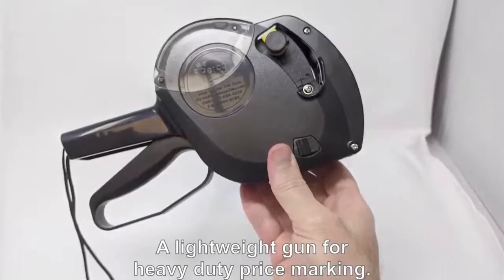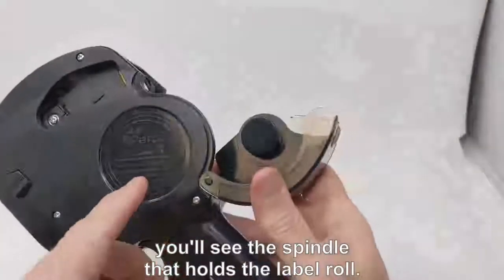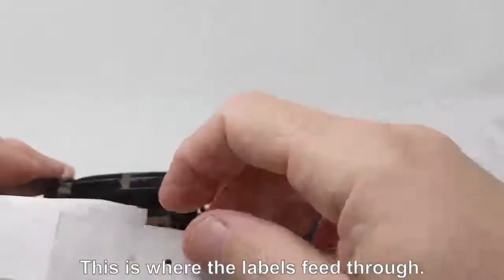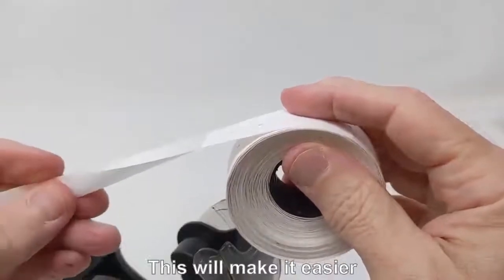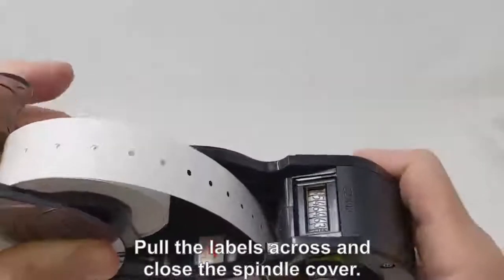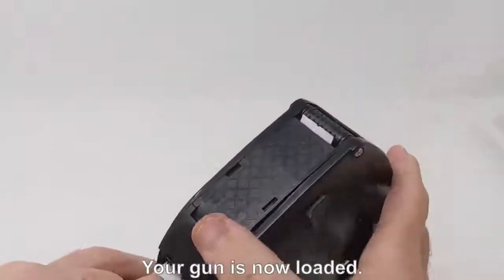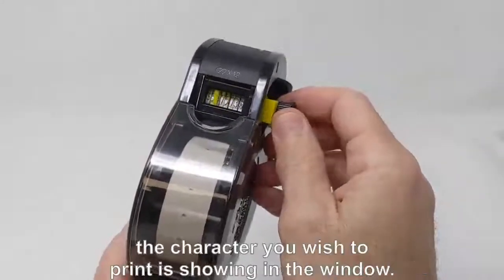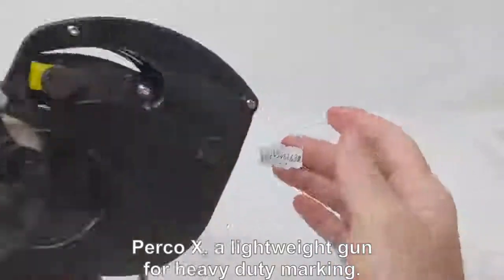How to Use a Perco X Price Gun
The Perco X  - Easy to Load. Easy to Use. First time. Every time.